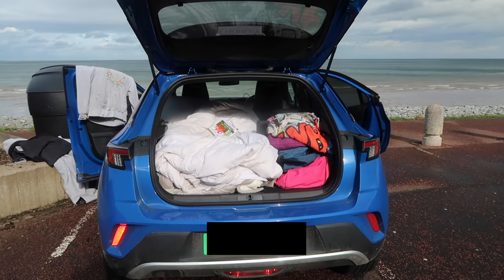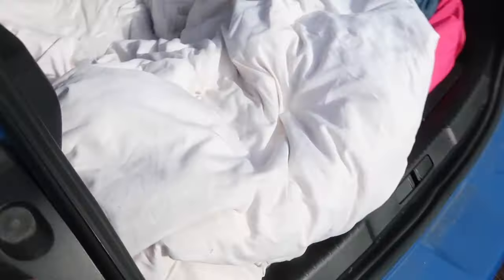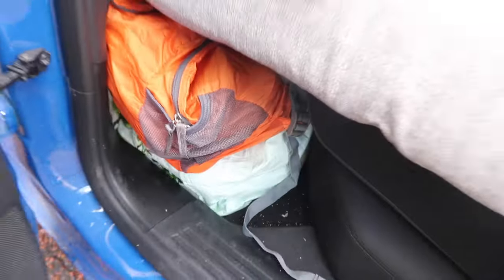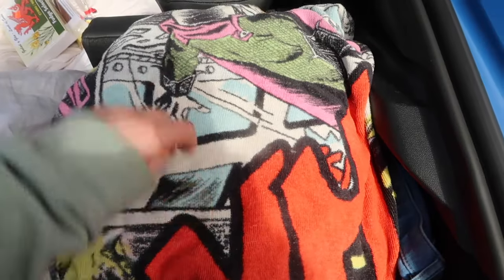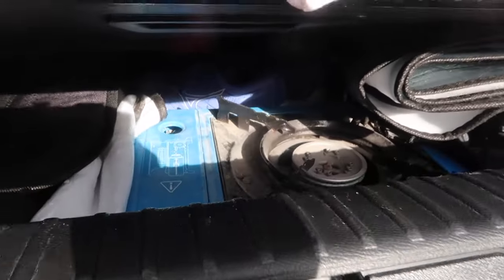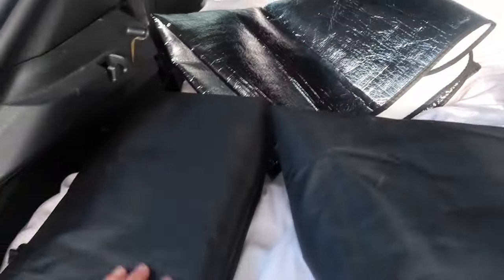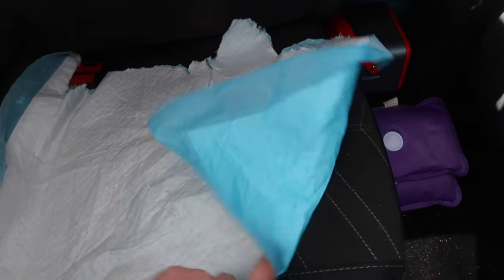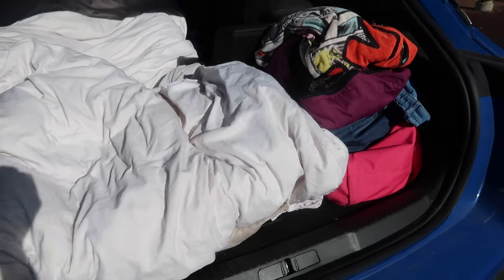Simple and Easy No Build Car Camping Set Up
I have started a new hobby - car camping. It doesn't have to be complicated and in my opinion you don't need much to get started. This is a tour of my no build simple car camping set up that I've been using.

🏬 Amazon StoreFront for products I love

DEALS 🤑
💰 Cash back on all online purchases (so far I've received over £1200)

🏬Amazon Store
(it's your support that allows me to continue creating content for this channel, thank you so much in advance ❤️)

 / greenoidadventure

📸 CAMERA EQUIPMENT
Vlog camera
Go Pro

📹 CHAPTERS
00:00 Intro

ABOUT ME 🙋🏻‍♀️
Hi, I'm Sara, a UK mum based in a small English town near Liverpool.

I am passionate about travel and adventure. As a solo mum to my now 19 year old son I want to inspire women and mums to travel and explore at whatever stage of life they are in.

I try to pack as much exploring into my days as possible and share videos from fantastic places around the world.

I post a new video Friday 6pm